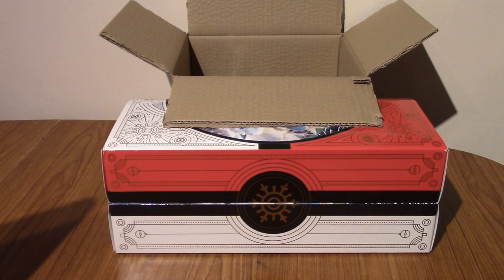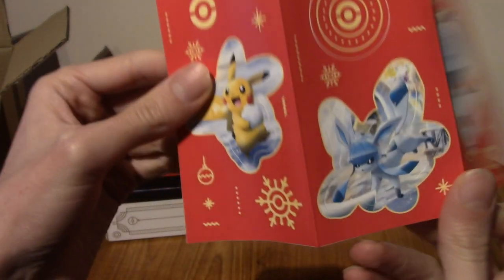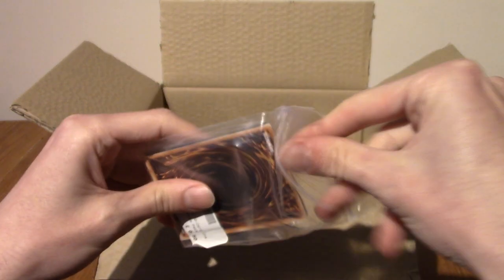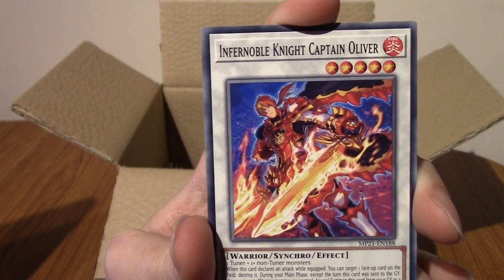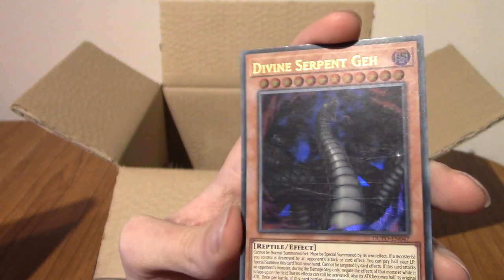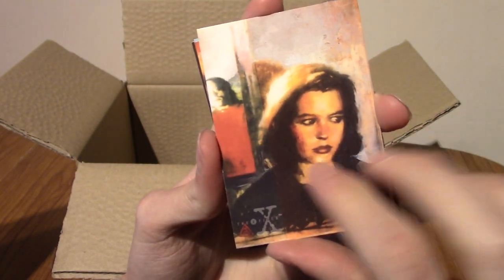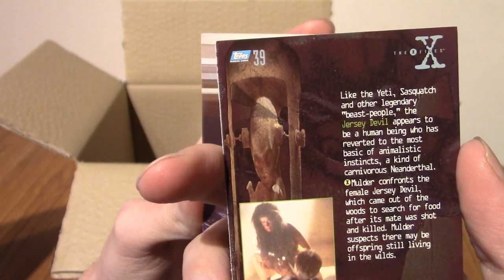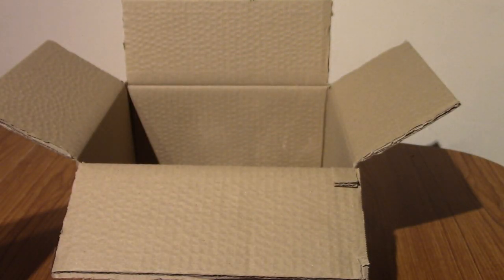ImminentChristmas Advent Card-endar 2022 Day 11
It's the first palindromic date of the calendar!